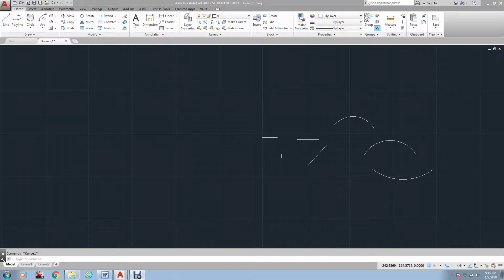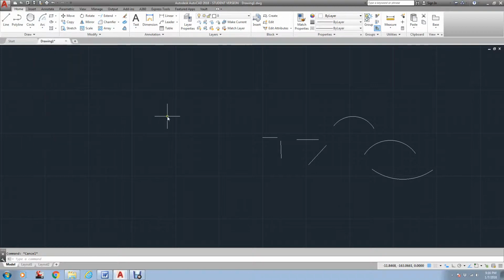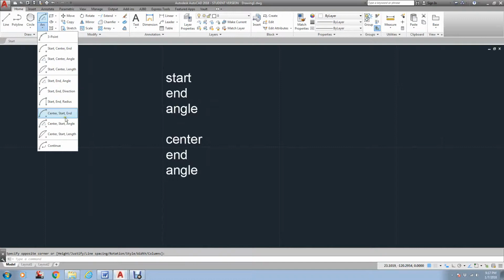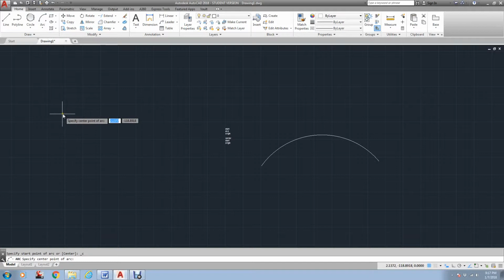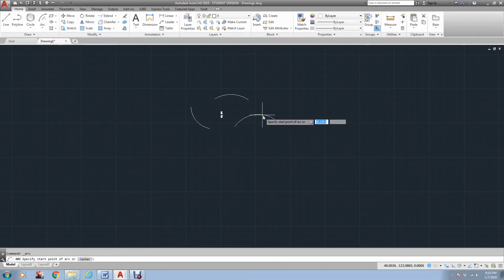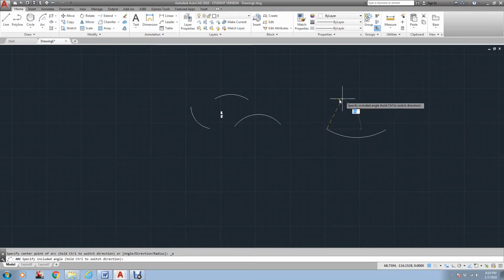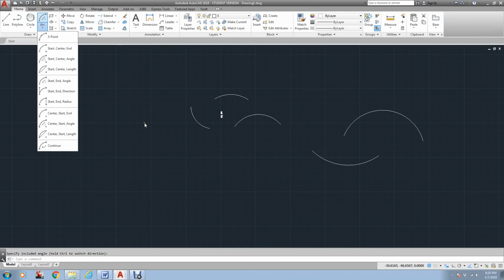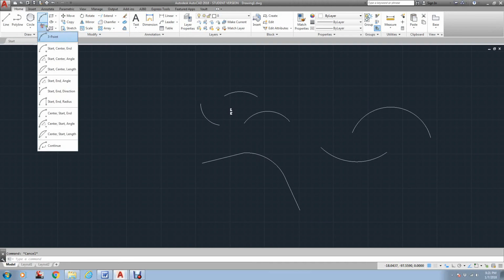2018 Introduction Autocad Dobson Arc Command